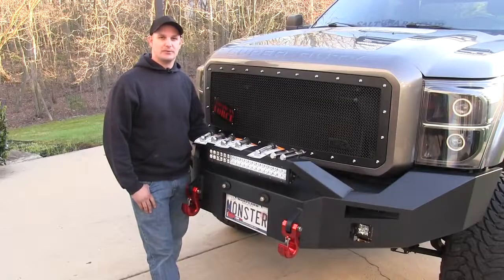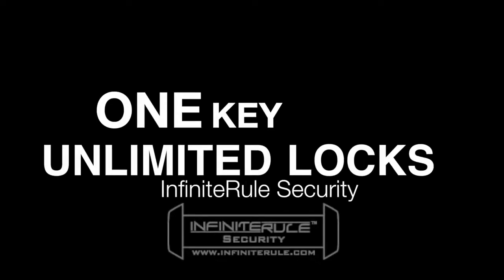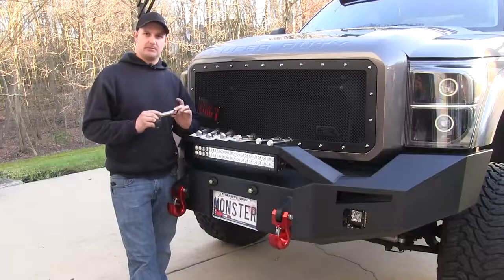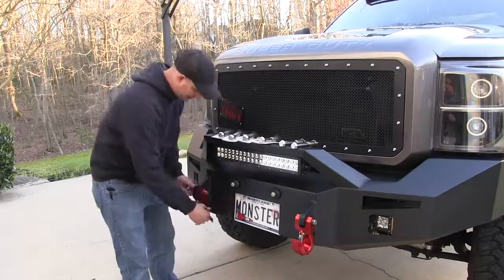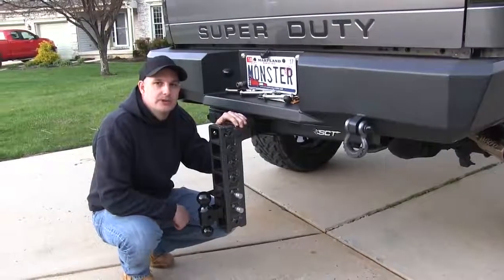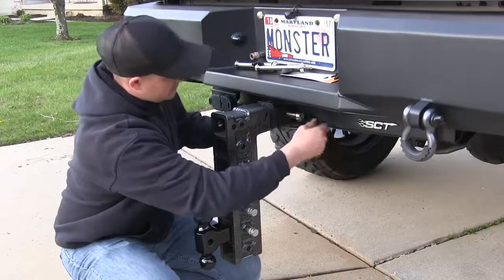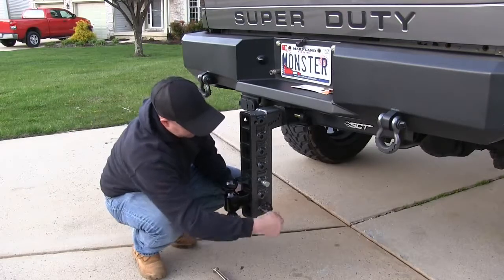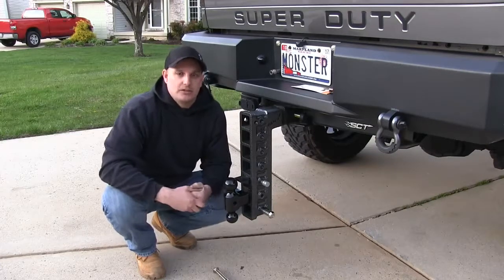One Key for All Your Locks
Monster Swivel Hook and Gen-Y Hitch Locks